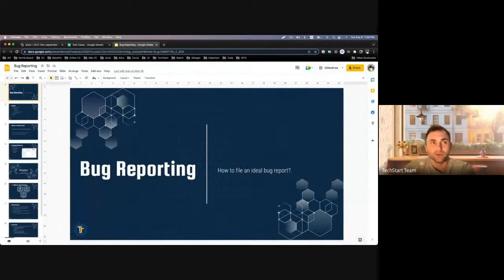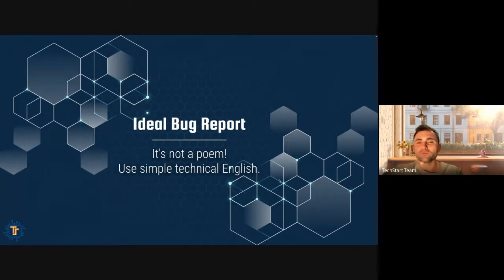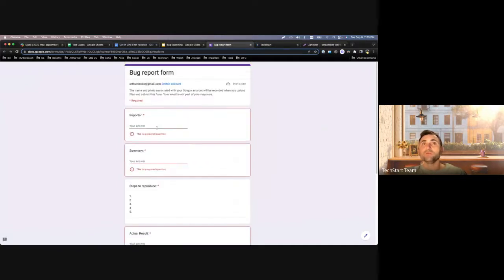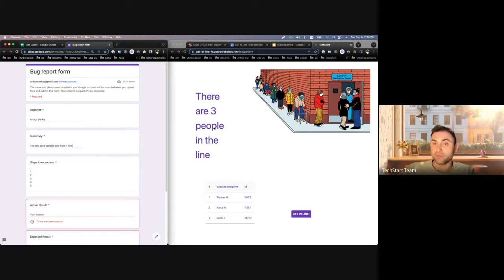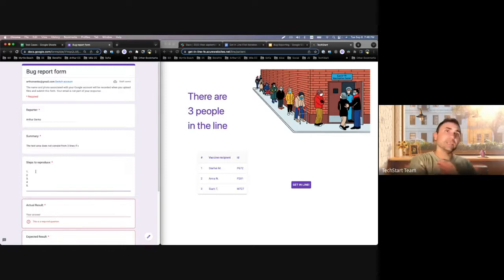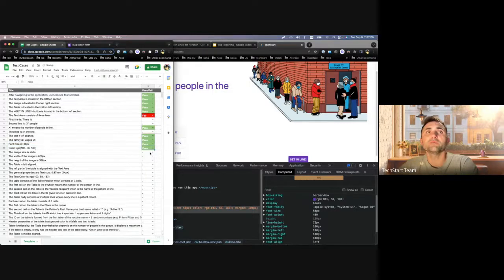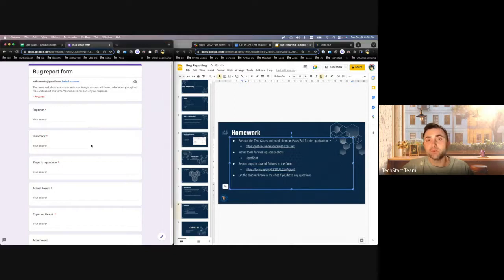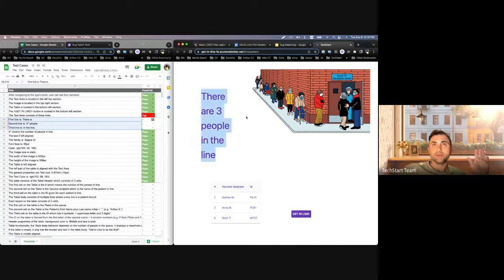Test execution. Bug reporting.